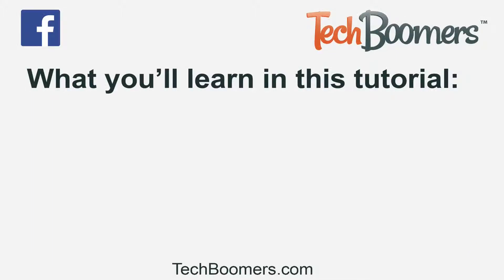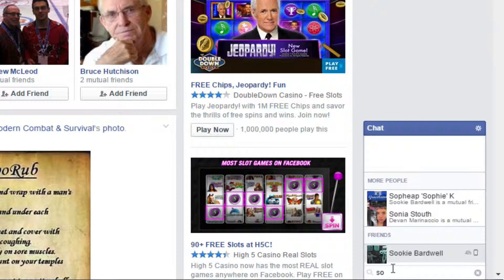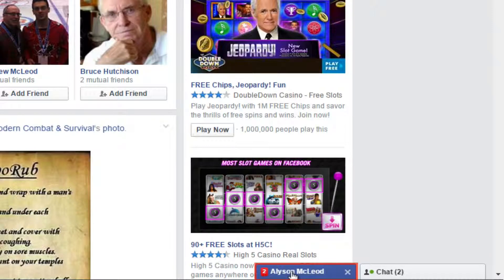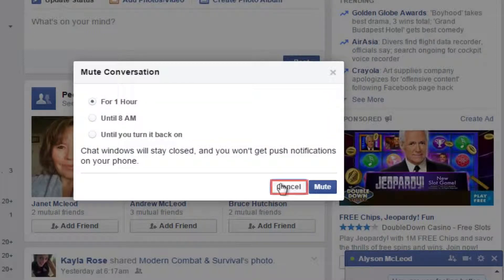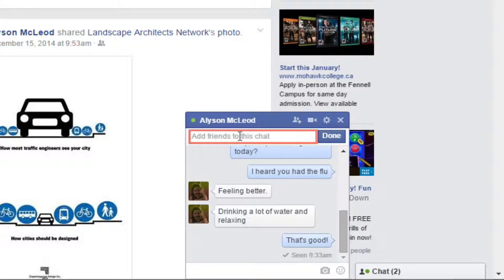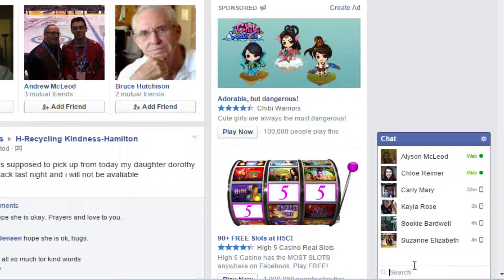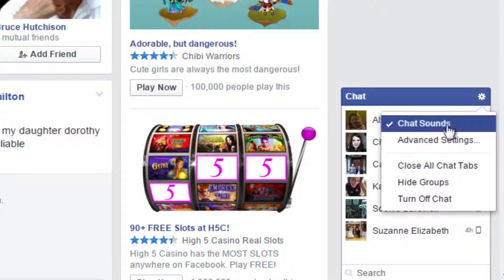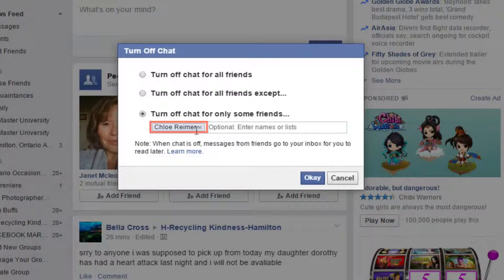Facebook Chat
Like this tutorial?

Facebook Chat allows you to instantly message your Friends on Facebook.

By the end of this tutorial, you will know:
•How to use Facebook Chat
•How to make a group chat
•How to turn off Facebook Chat